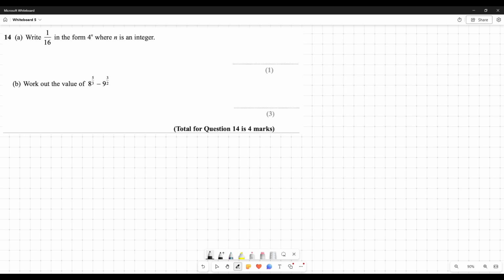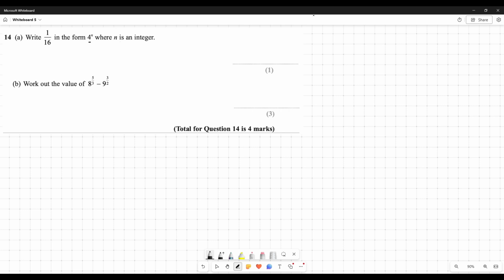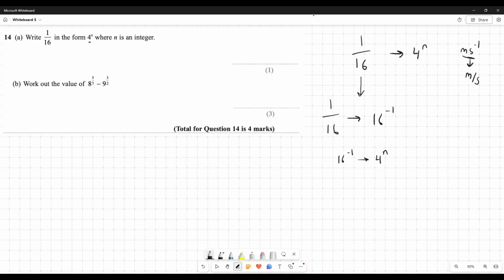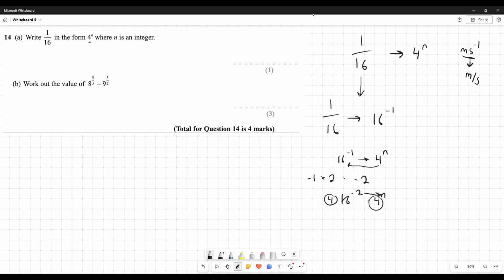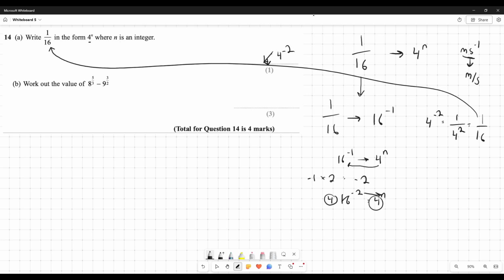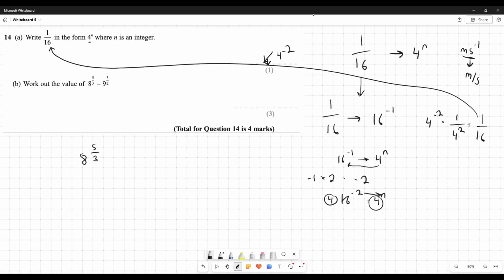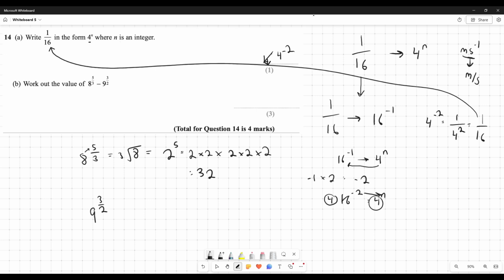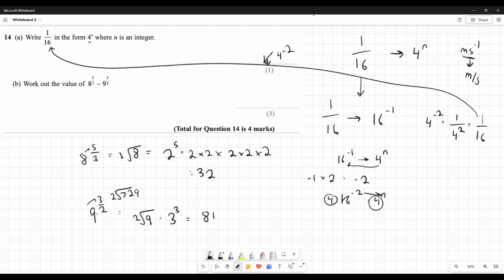Complex Indices - GCSE Maths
You can leave any questions in the comment section I will make a video on any request for gcse maths (any exam board)